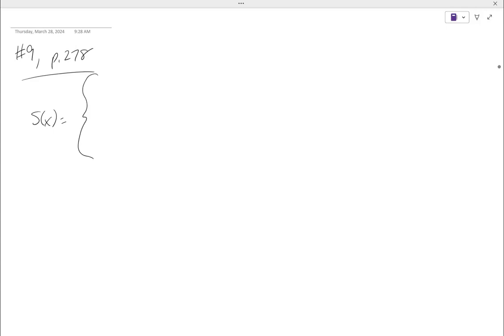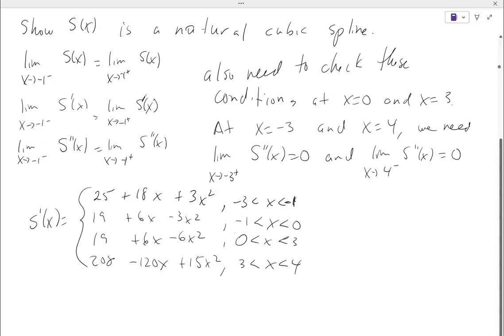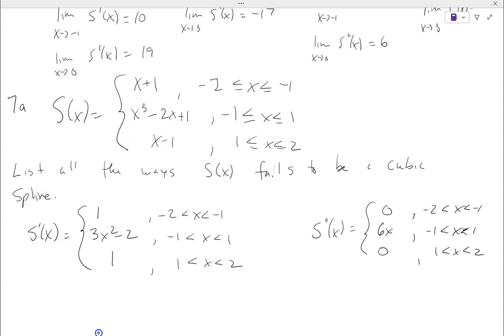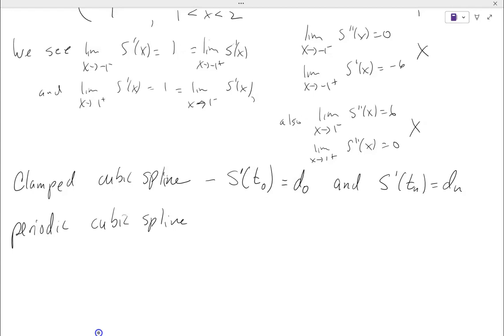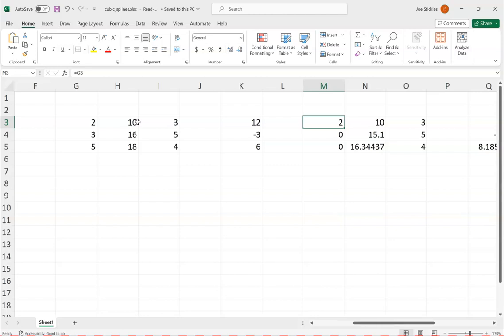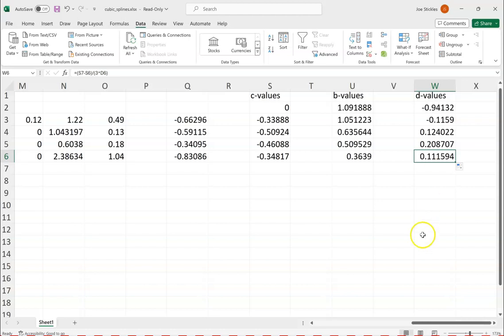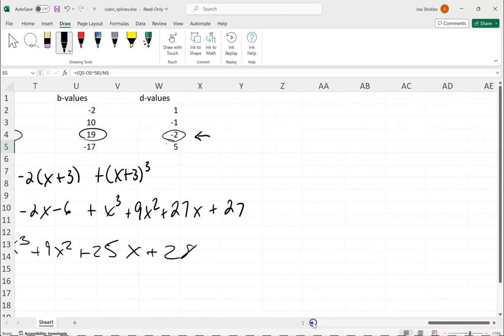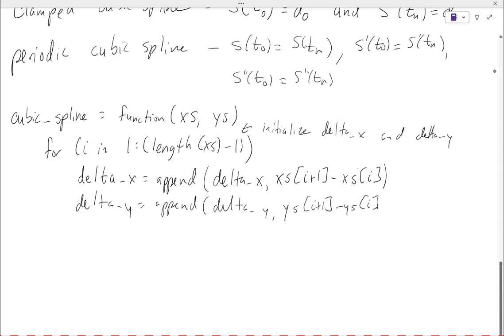MA313 3 28 24